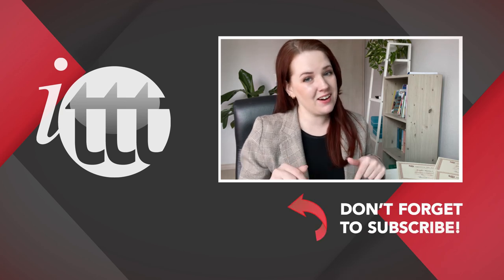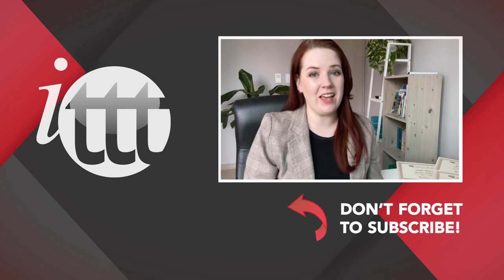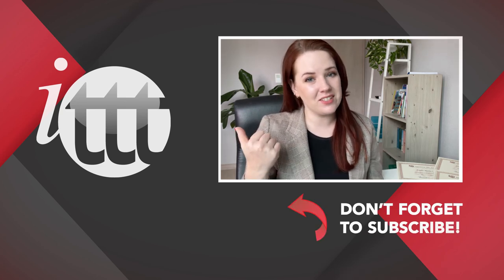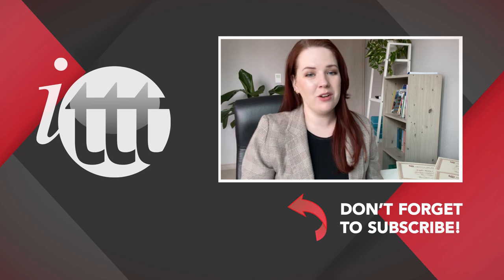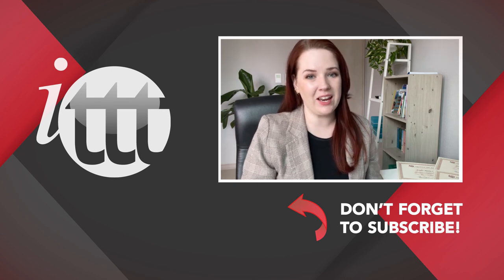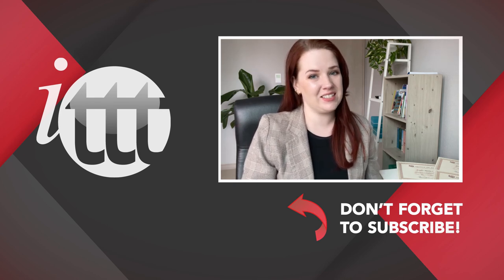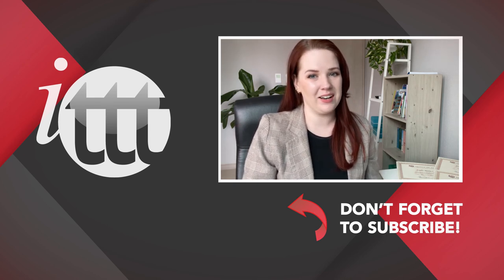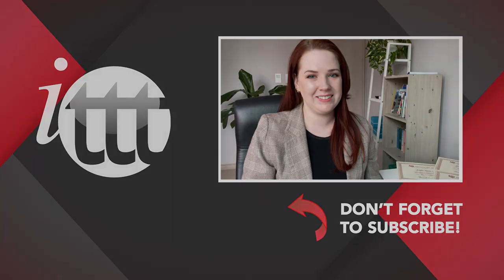ESL Activities for Teaching English Modal Verbs: Group Discussions or Debates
Activities for Teaching English: How to help students enjoy English lessons in summer? In this video, you'll find fun ESL activities to engage students during an English Summer Camp.